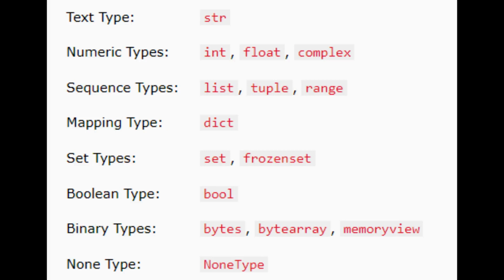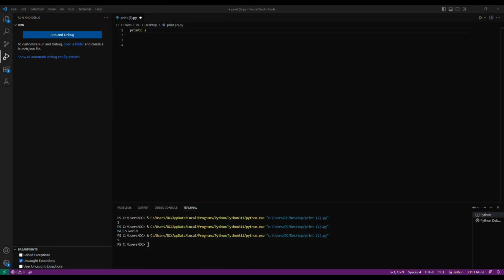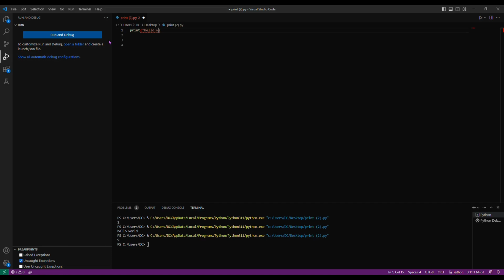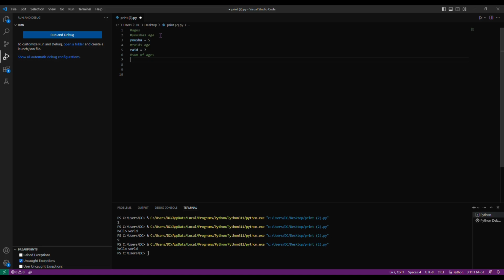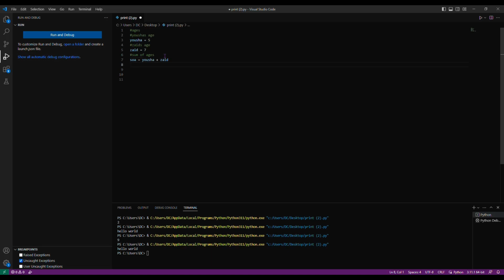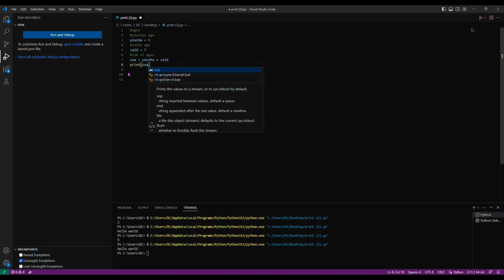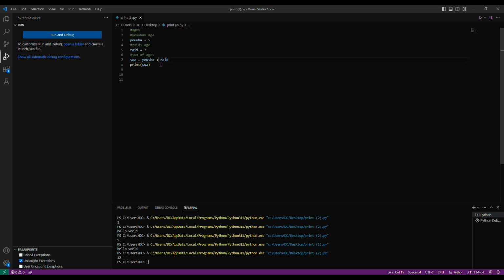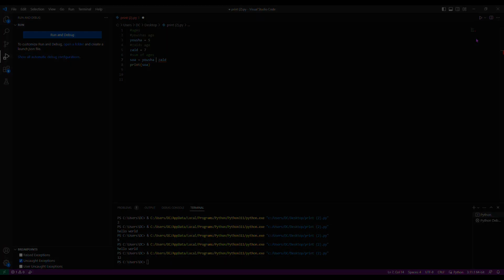Some basic components of Python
Just going through some basic elements in the programming language Python.